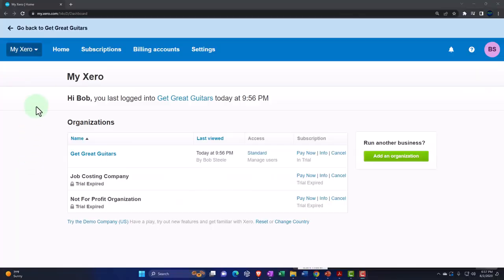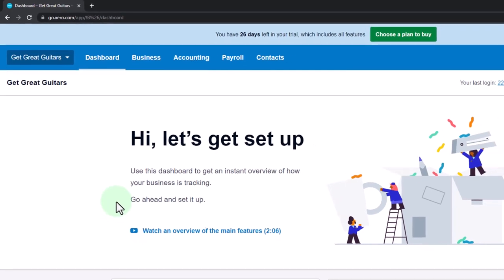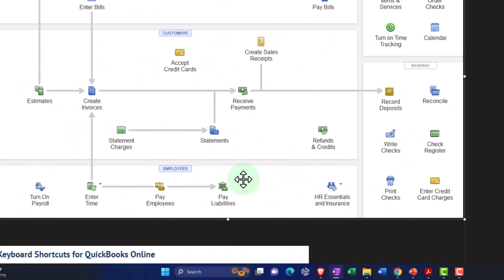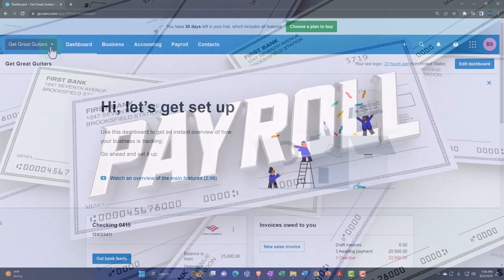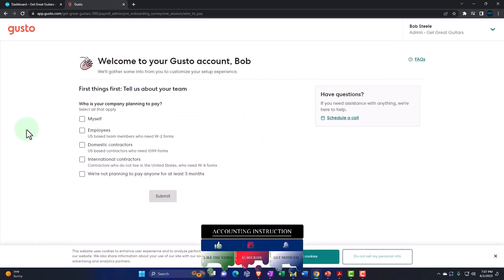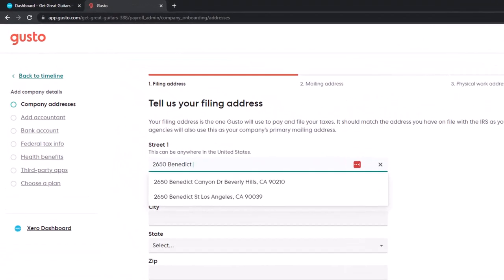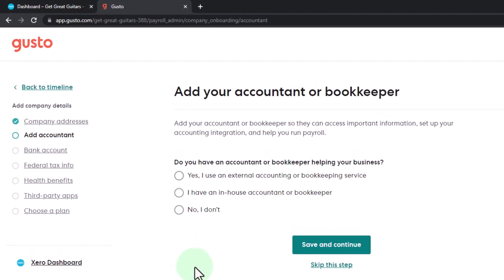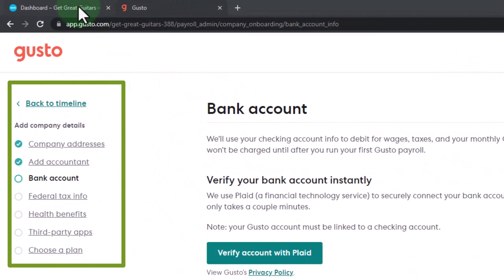Payroll Set up 6420 Xero 2022 -2023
Payroll Set up